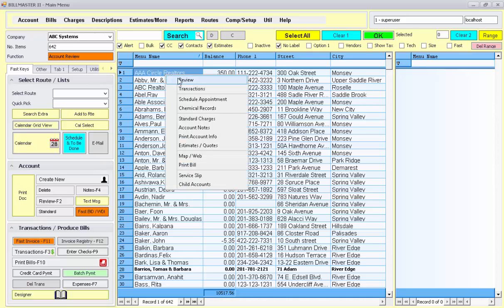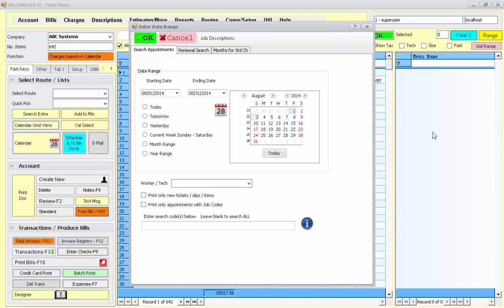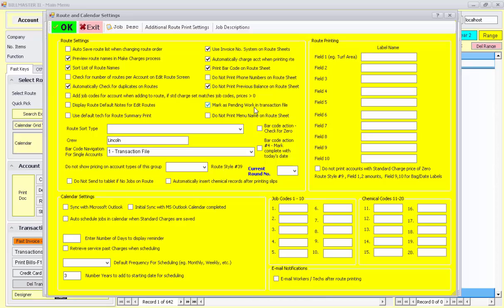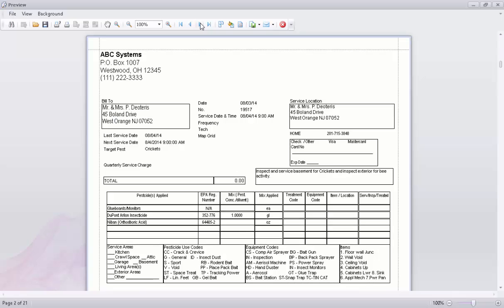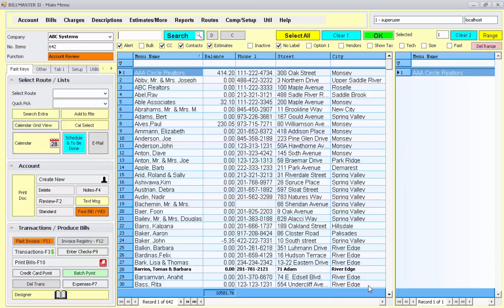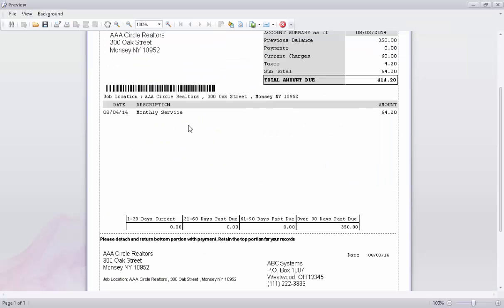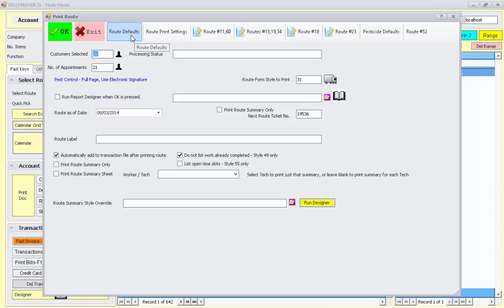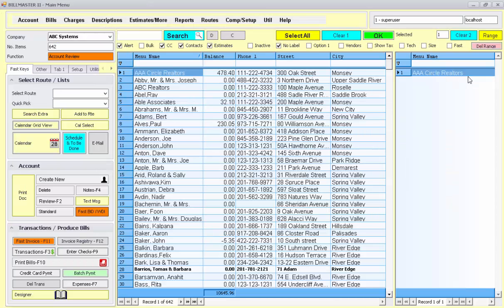BILLMASTER Software - Pest Control Schedule / Billing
BILLMASTER Software - Pest Control  Demonstrate how to schedule appointments, Then print invoices , automatically apply to transaction file and then if needed print statements.